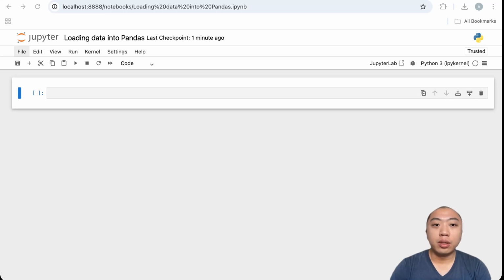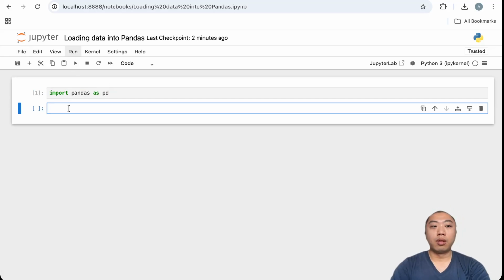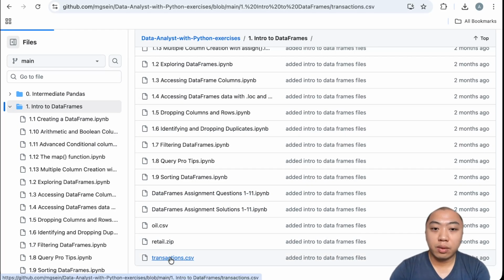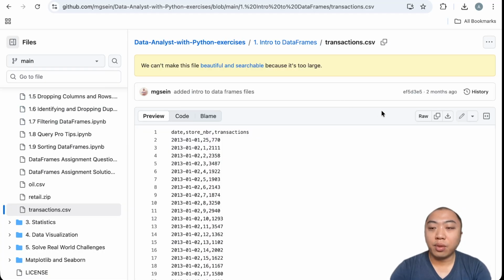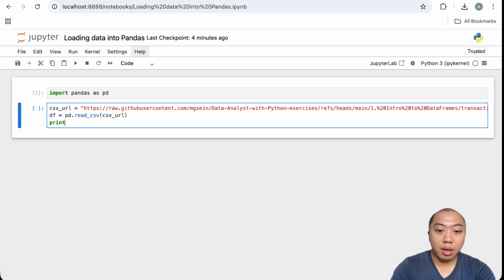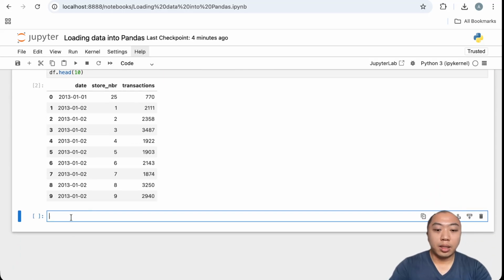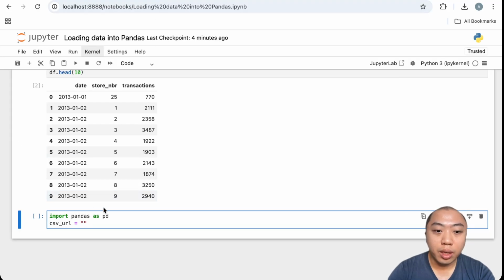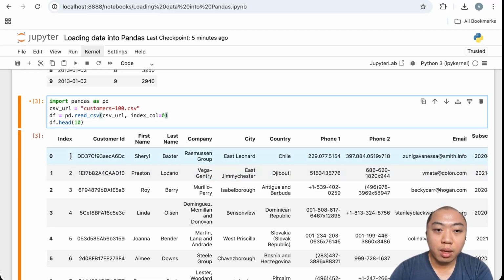Python Fundamentals for MlOps - Loading Data into Pandas [Episode 23]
Hey everybody. Welcome back. I hope you are all doing well. In this video, we discuss different ways to load data into Pandas in Python. I hope you will enjoy watching this.